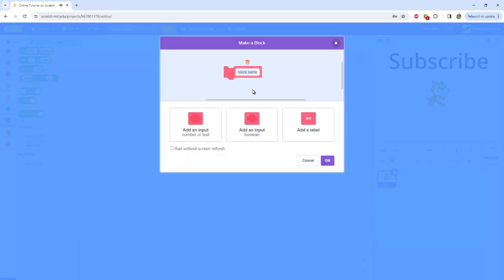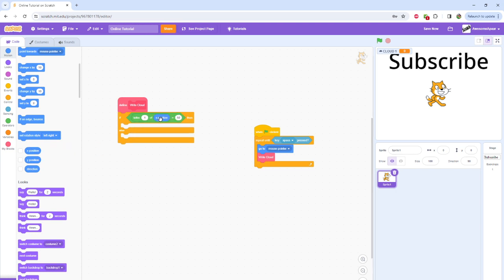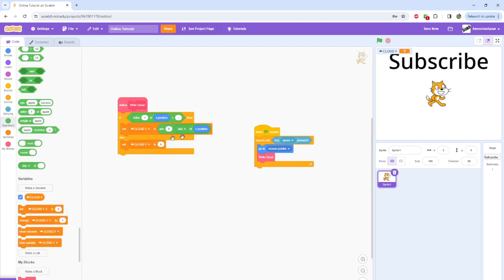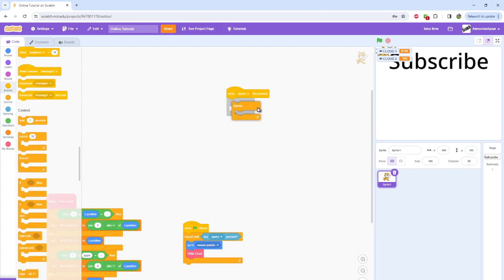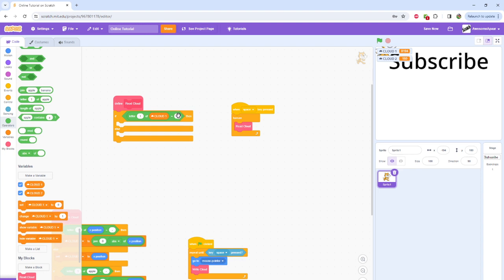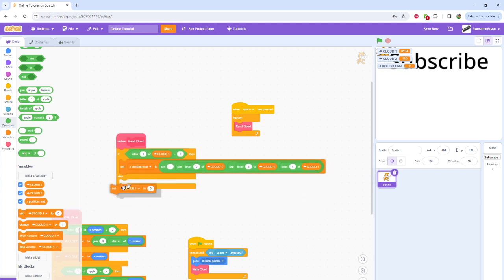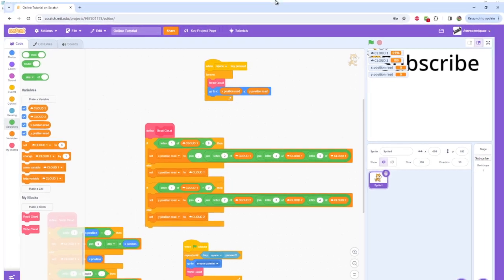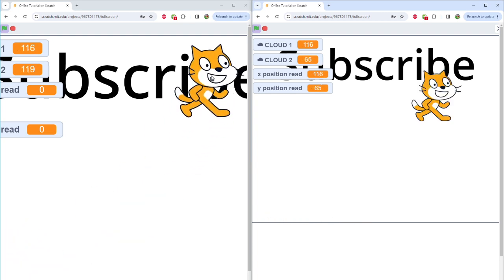The Basics Of ONLINE SCRATCH GAMES (Part 1)